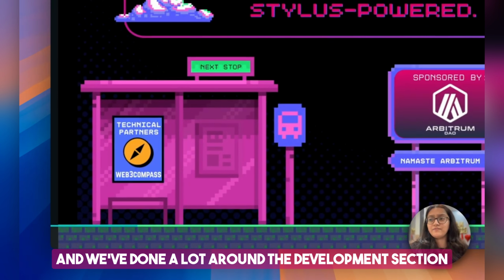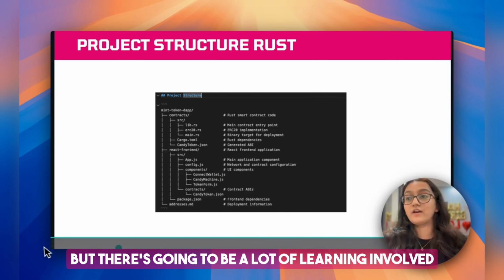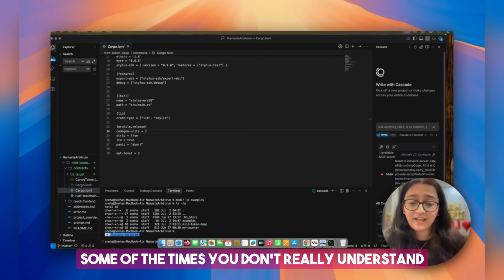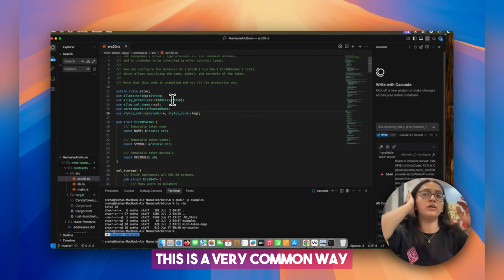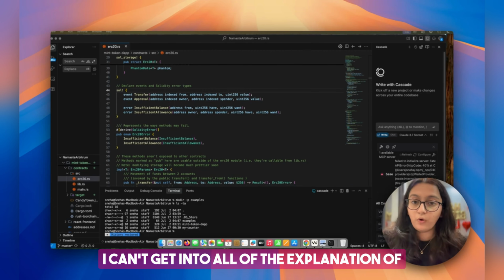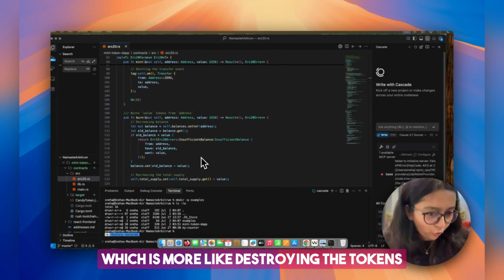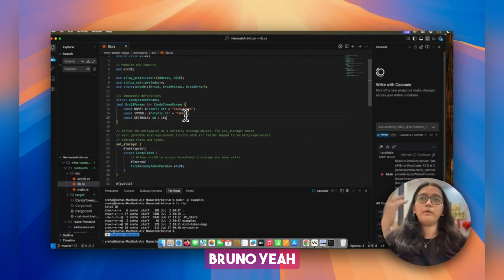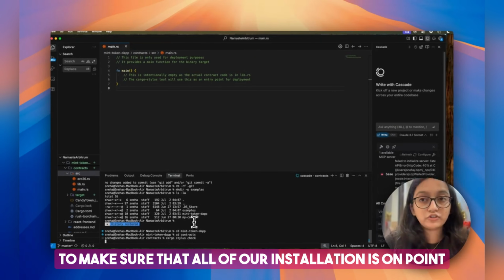Build an ERC-20 Token in Rust with Arbitrum Stylus: Full Tutorial | Build with Stylus (Rust Edition)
Build an ERC-20 Token in Rust with Arbitrum Stylus: Full Tutorial | Build with Stylus (Rust Edition) Ep#5

Welcome to the fifth episode of Build with Stylus (Rust Edition), a hands-on video series designed to help you write smart contracts in familiar languages like C, Go and Rust using Arbitrum Stylus.

Get ready to explore the complete backend implementation of a Candy Token, from setting up your development structure to understanding Rust-based ERC20 logic like minting, transferring, allowances and more.

You’ll learn:
• Project structure for smart contract & frontend
• ERC20 implementation in Rust (step-by-step)
• How to structure your functions: mint, transfer, approve, transferFrom
• Core Rust concepts: storage, structs, mappings, enums, error types
• How lib.rs and main.rs work together
• Common errors and tips for debugging
• How Rust compares to Solidity for ERC20

This episode is hands-on but backend-focused, no deployment or frontend interaction yet. That’s coming up next!

This series is brought to you by Namaste Arbitrum, a grassroots initiative building the Arbitrum builder ecosystem in India through content, education, and real-world community projects in collaboration with Web3 Compass, a platform built by builders, for builders, to explore and master Web3 and AI through hands-on campaigns and challenges.

Let’s build with Stylus.

Namaste Arbitrum is an initiative by India Unlocked.
At India Unlocked, we help protocols build authentic, on-ground regional presence in India — driving adoption through community-building and content-led engagement.